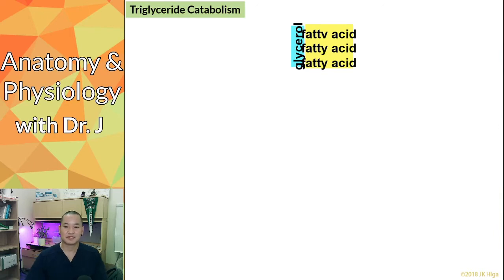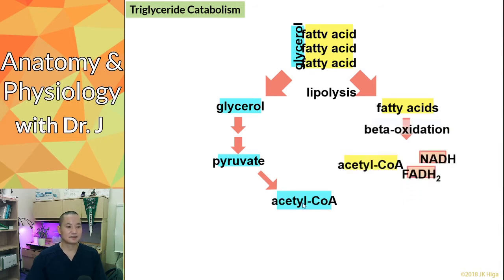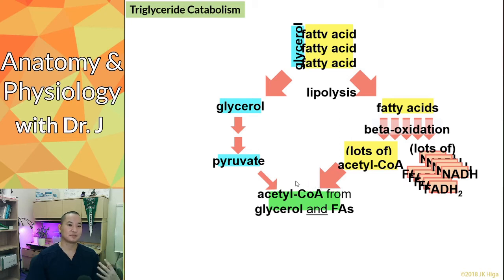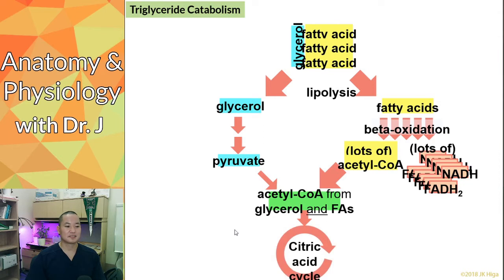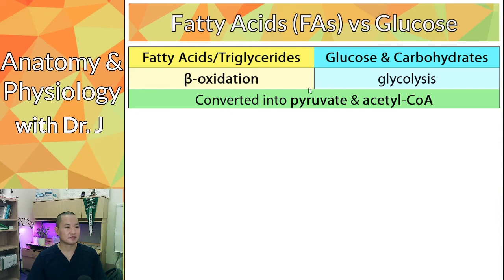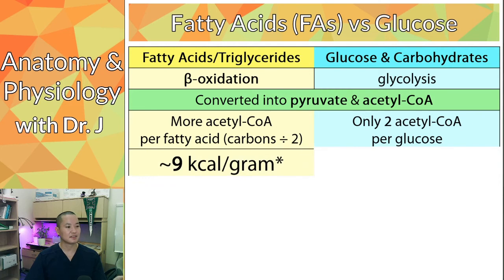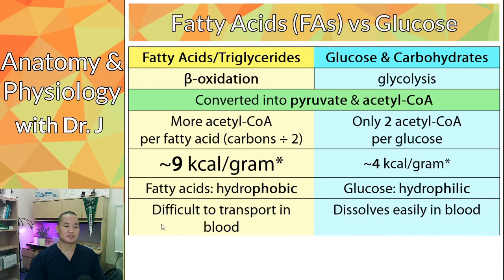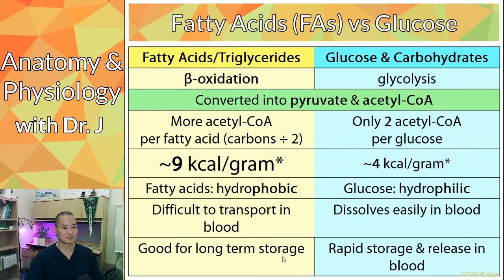PHYL 142 | Metabolism | Comparing Lipid & Carbohydrate Catabolism